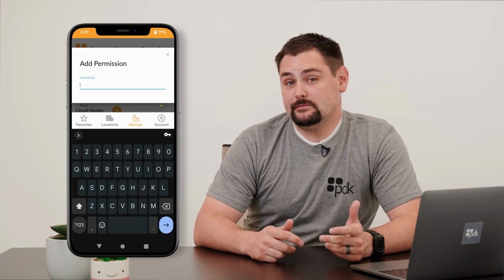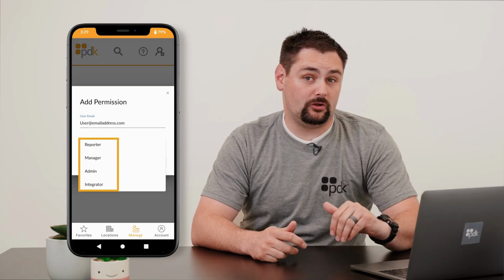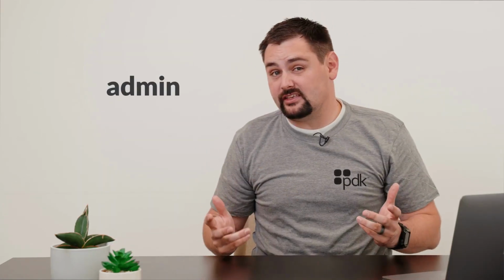Access Control Software Permissions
Set up software permissions on your new Access Control system installed by Per Mar Security Services.  Learn what each role does and how to assign it.